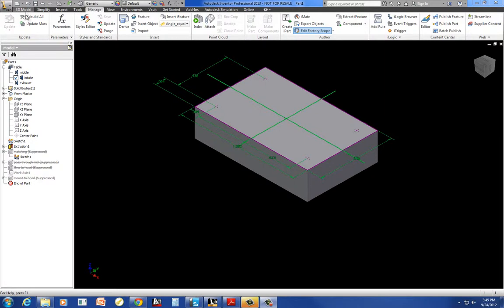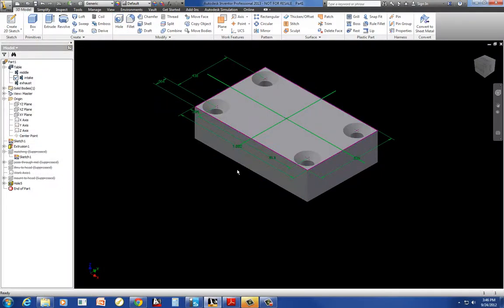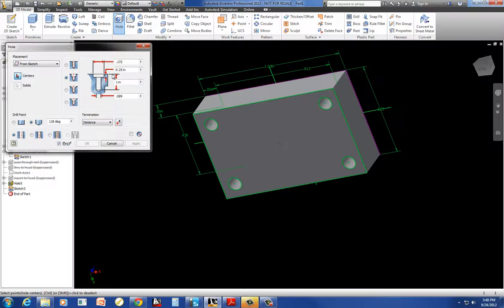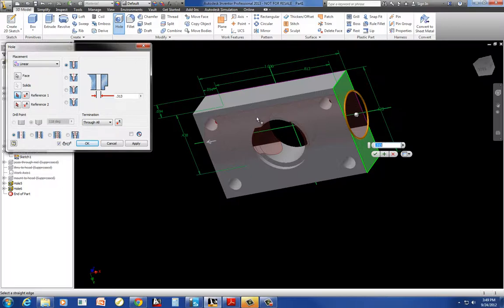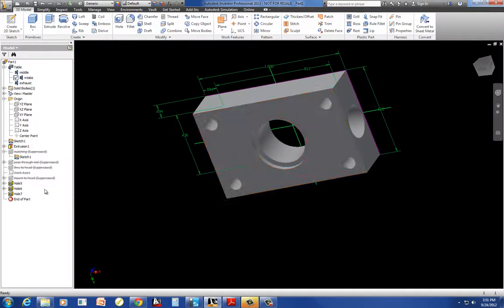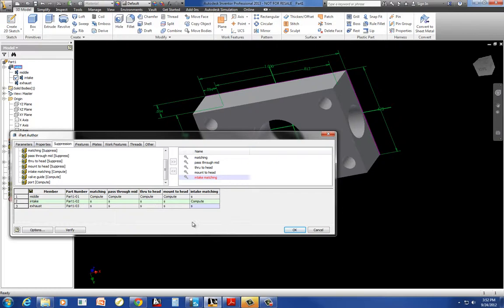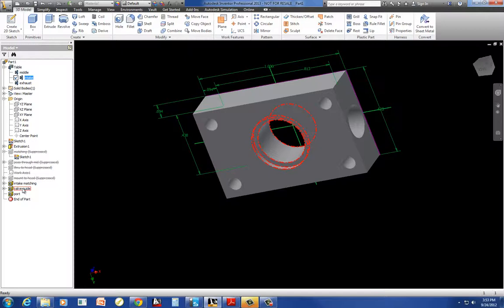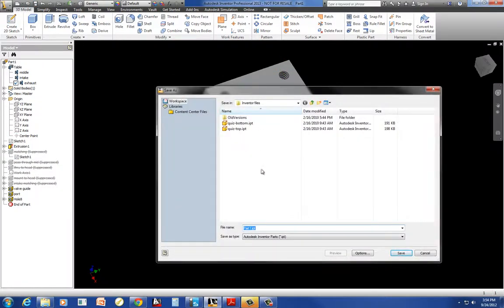2402 ipart part 2 2013